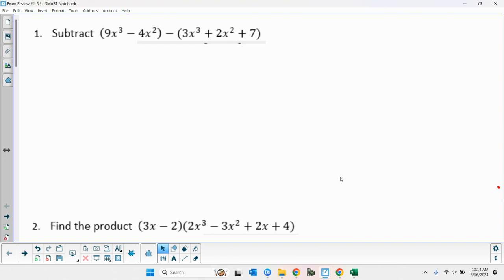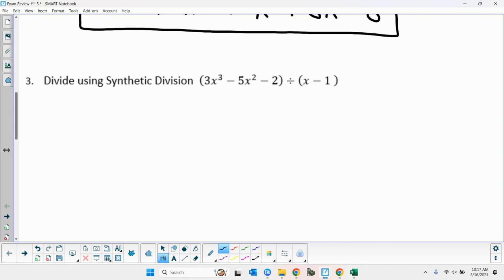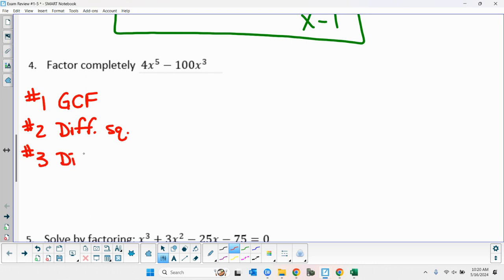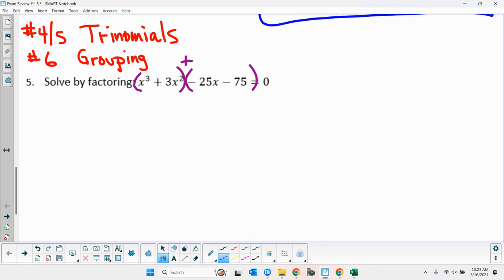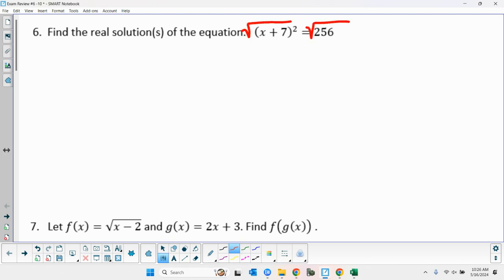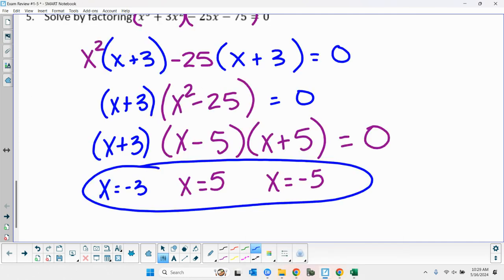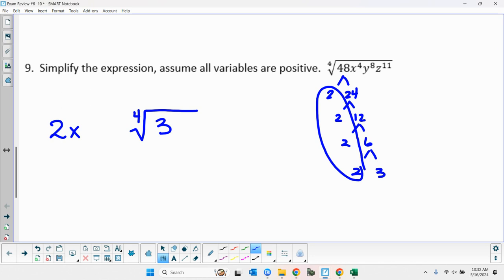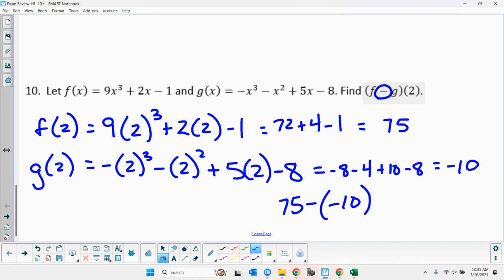Exam 2024 Review #1-10